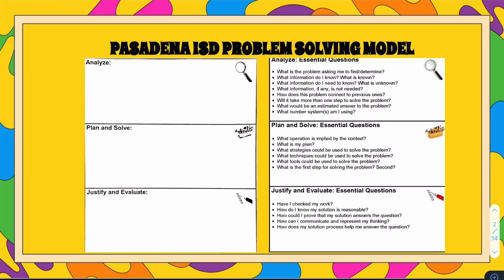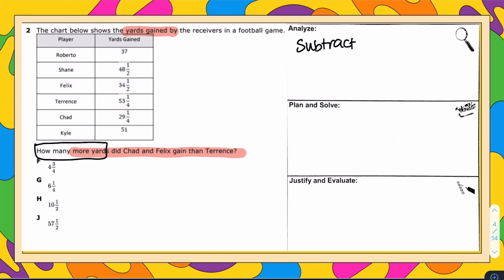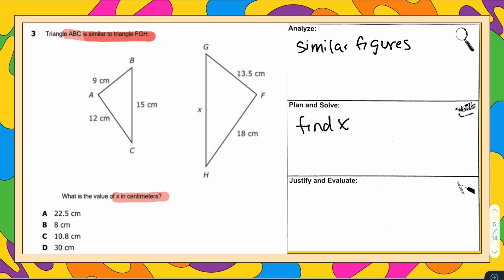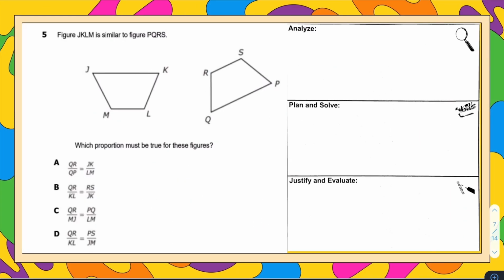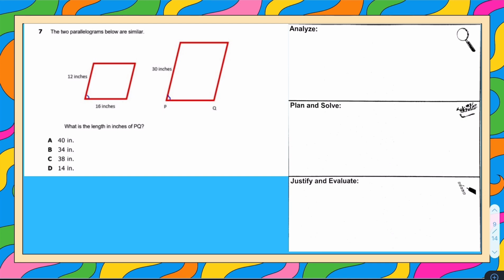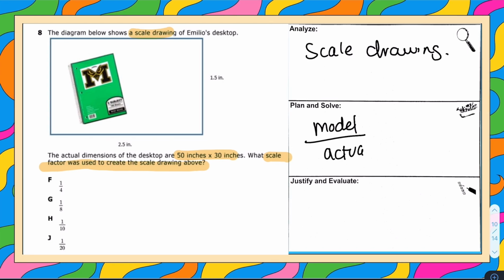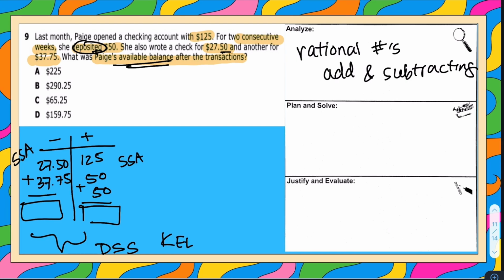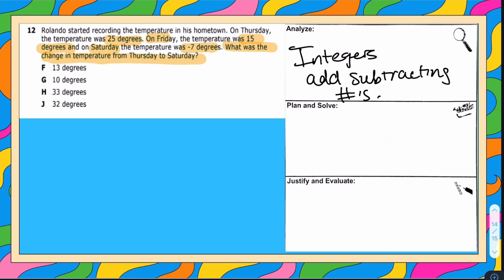Corrections Common Assessment 2